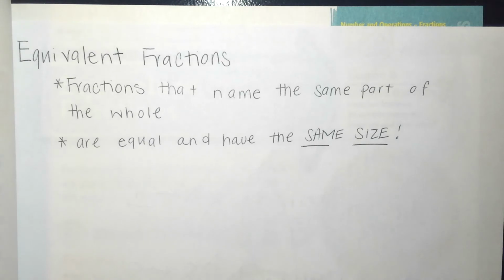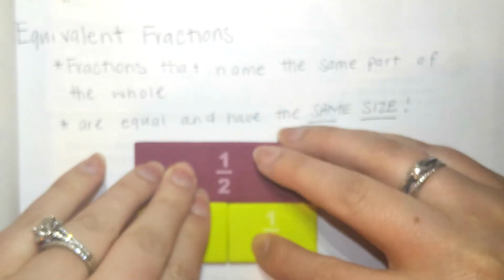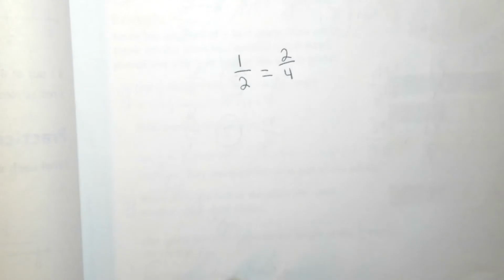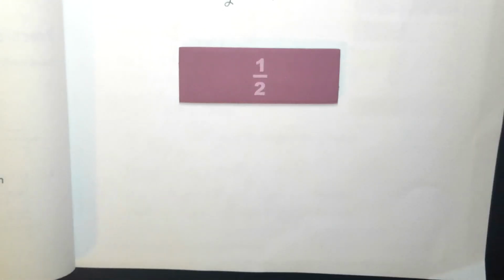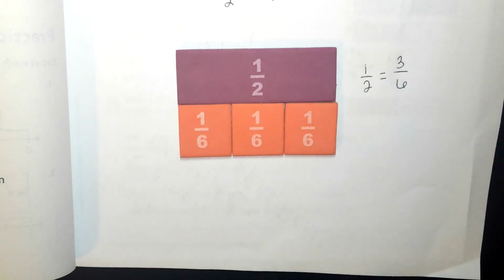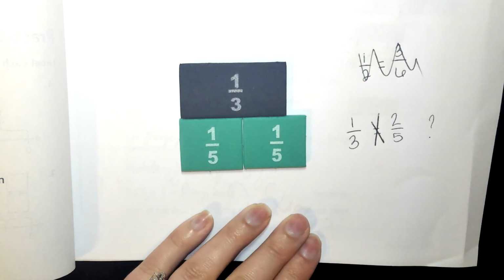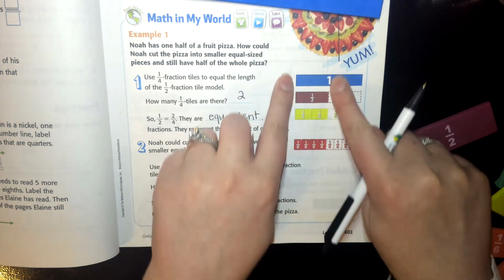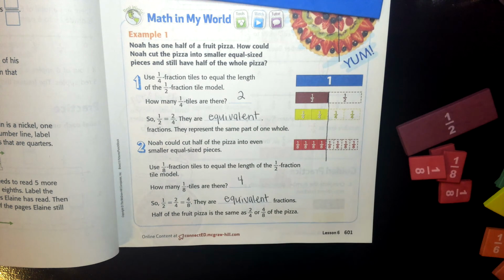Third Grade: Equivalent Fractions